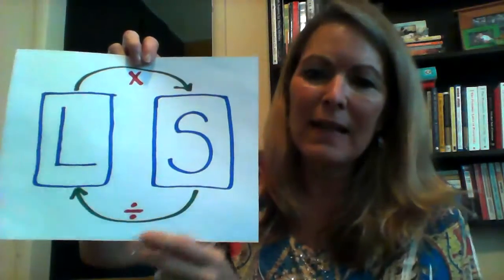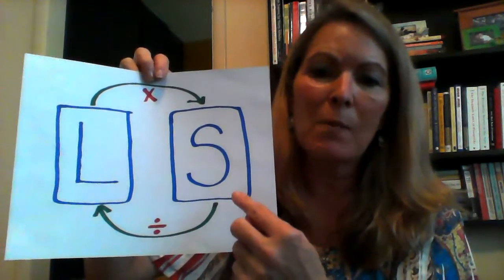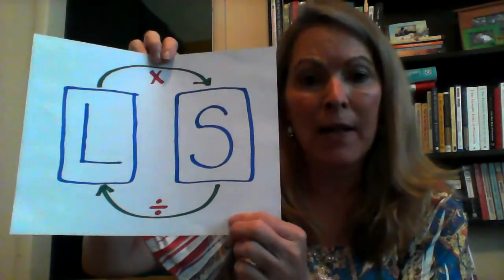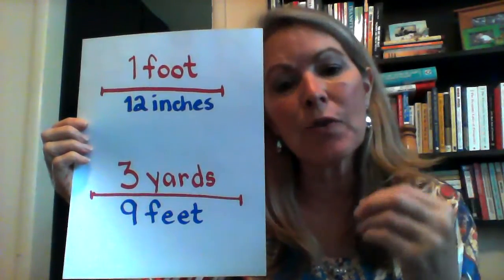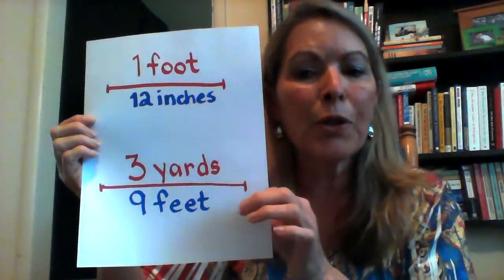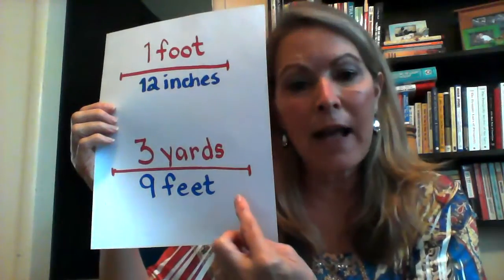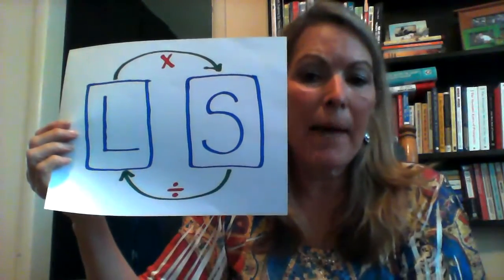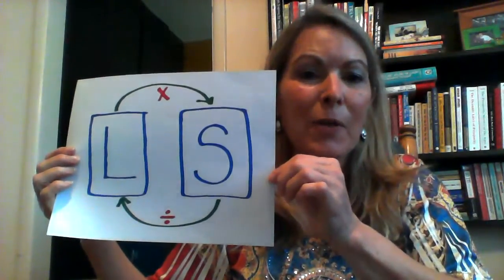How to find Equivalent Measurements (Measurement Conversion)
Do we need to multiply or divide to convert measurements?  This quick and easy diagram will give you the answer to that!